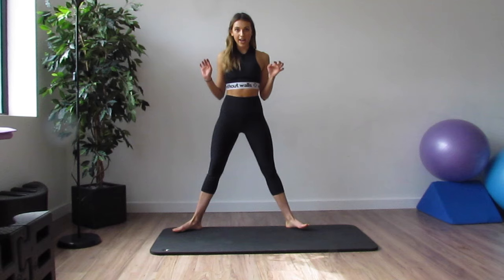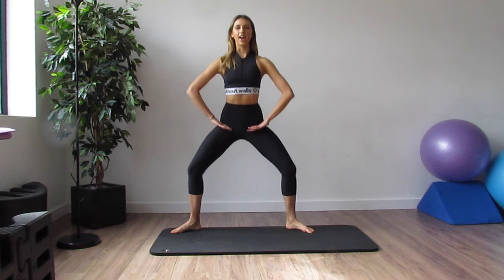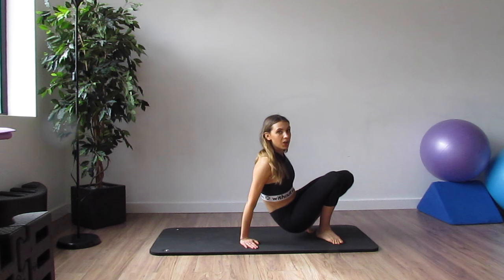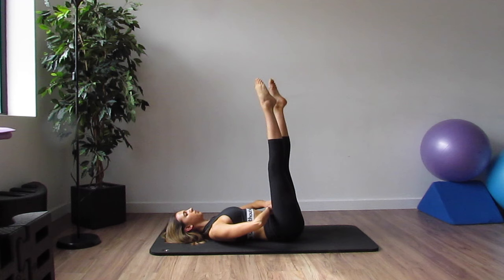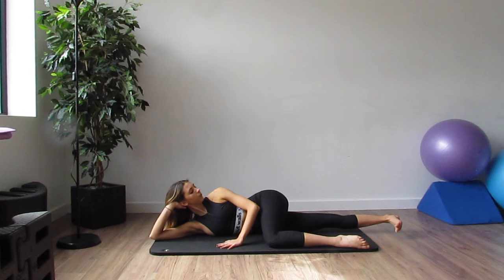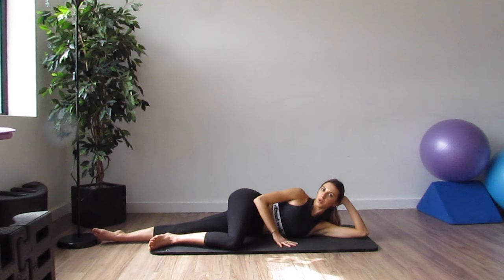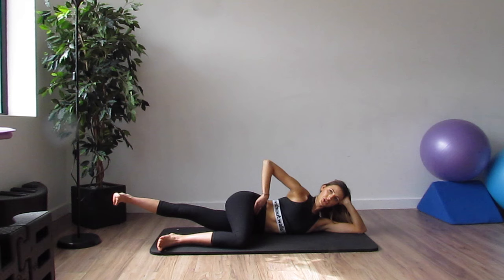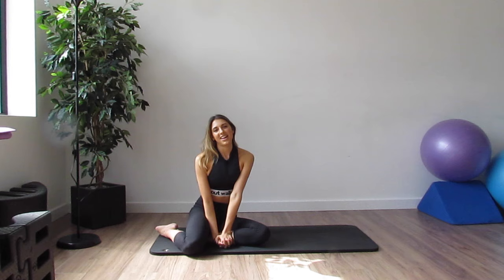3 Minute Inner Thigh Burn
Share your pilates moves with me on Instagram